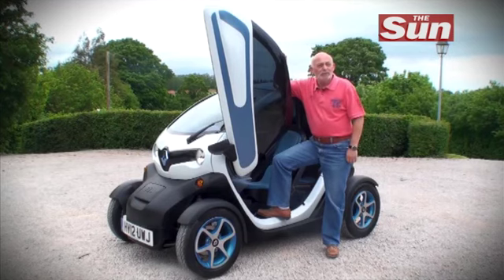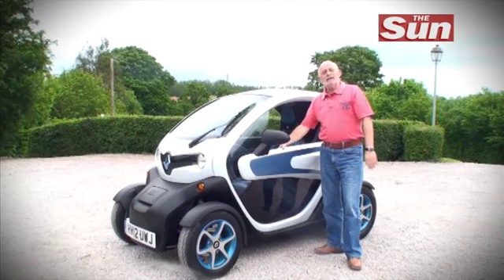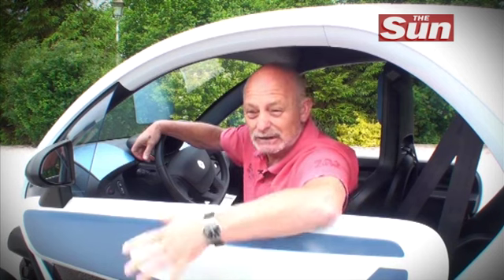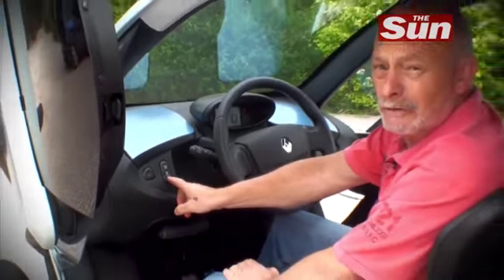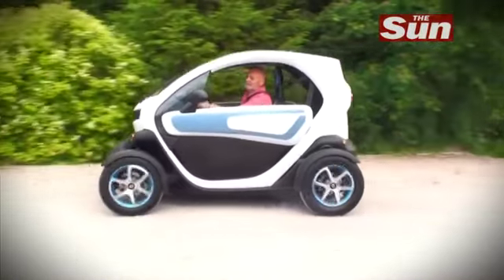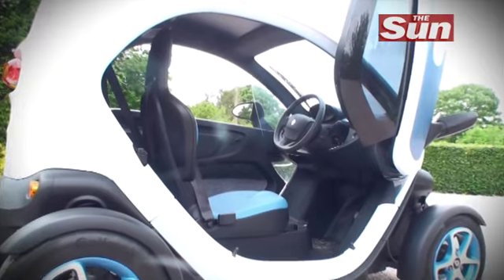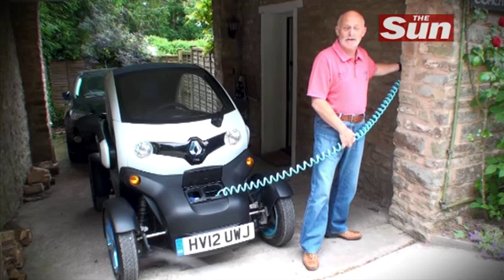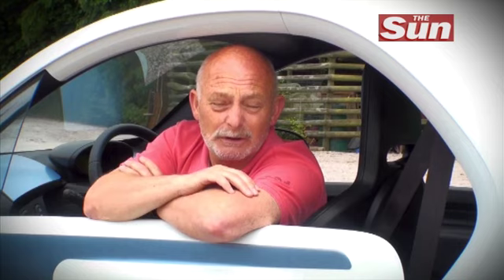Renault's dinky electric Twizy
MOTORS Editor Ken Gibson tests the new French car that is a real head-turner